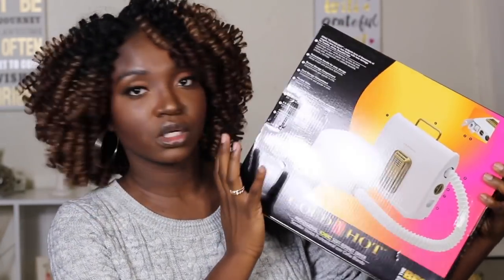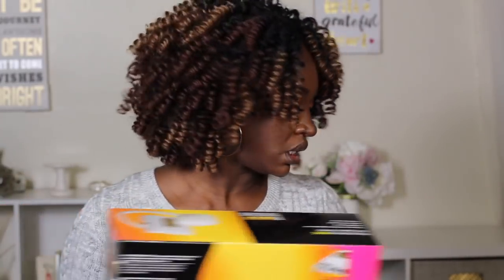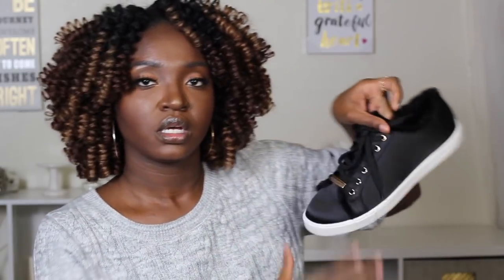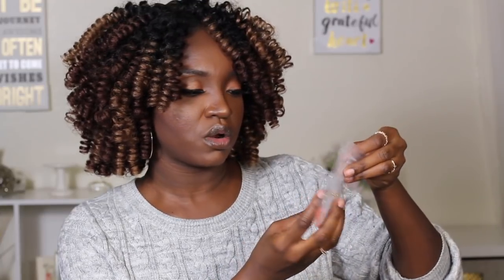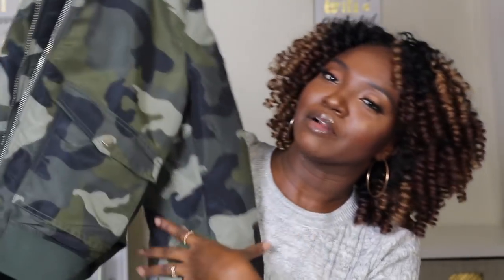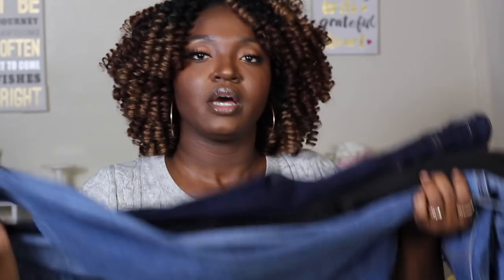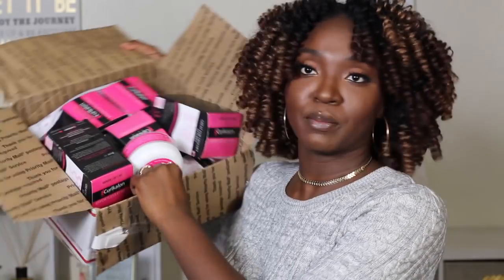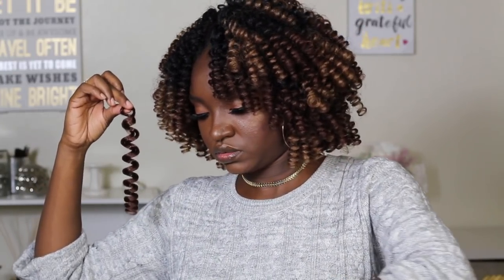Black Friday HAUL + Cant Believe That Just Broke!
HUGE BLACK FRIDAY HAUL!!!

Curl Friends Crew and receive my "Top Favorite Natural Hair Products List"

FTC: